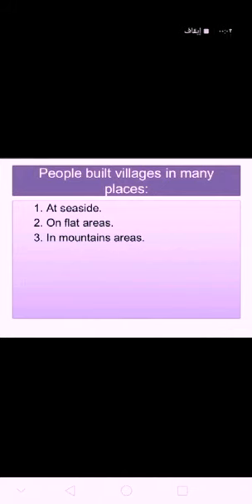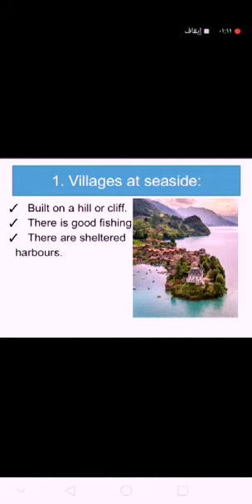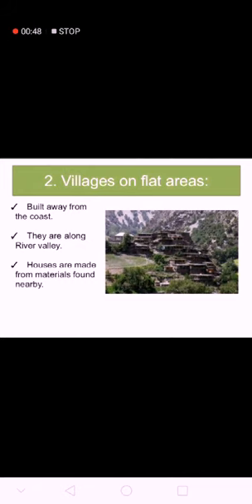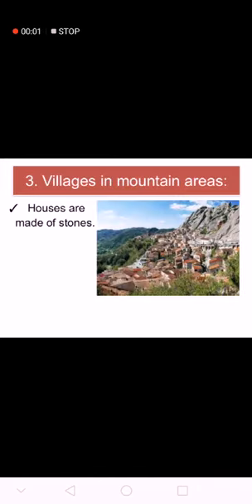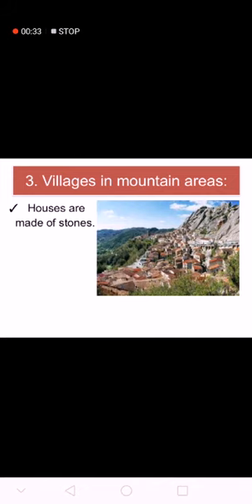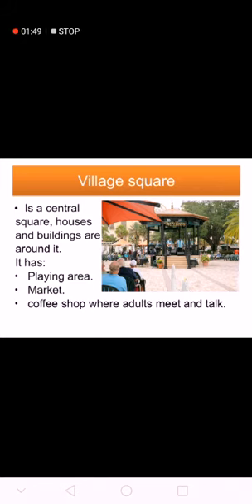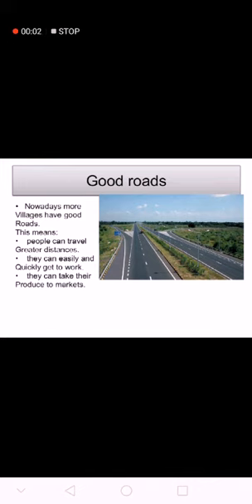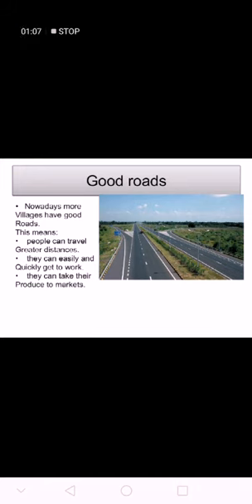12 December 2020